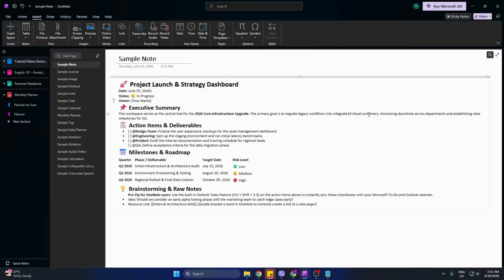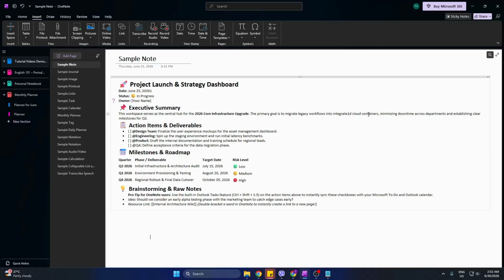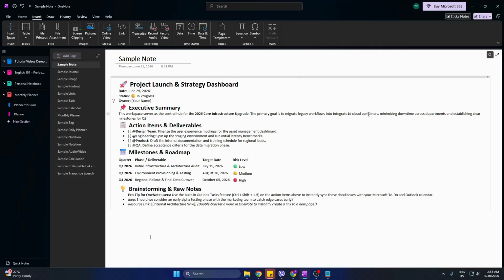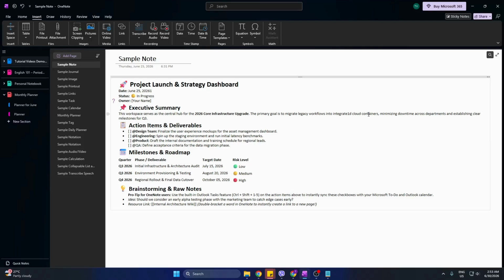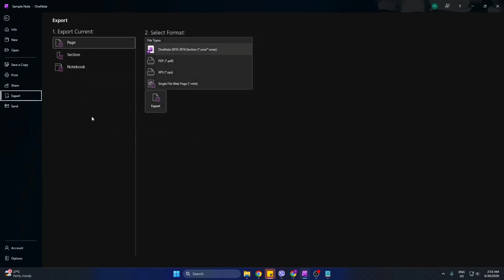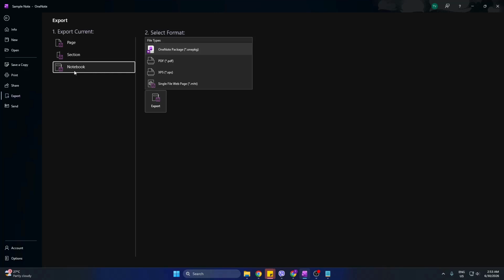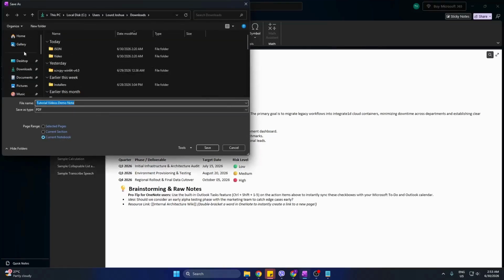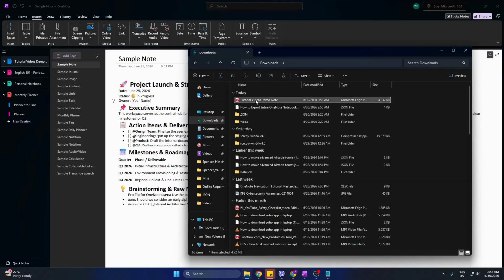How to Export OneNote Notebook to PDF - Full Guide (2026)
In this video, you'll learn how to export an entire OneNote notebook to PDF, even if you're a total beginner or just need a quick refresher. By the end of this guide, you'll know exactly how to convert your OneNote content into a PDF file, so you can easily share or print your notes.

Here is the step-by-step breakdown:
00:00 Open OneNote Desktop Application
00:15 Navigate to File Menu
00:30 Select Export Option
00:45 Choose Notebook to Export
01:00 Select PDF Format
01:15 Choose Save Location
01:30 Hit Save to Complete Export

This process not only preserves your notes but also makes them accessible for sharing or printing.